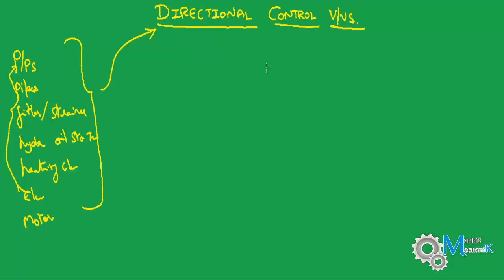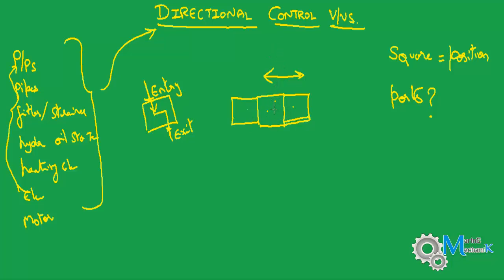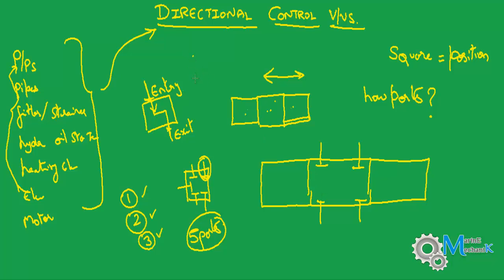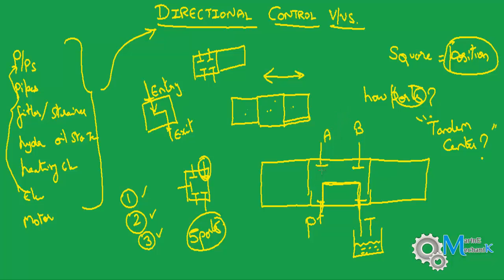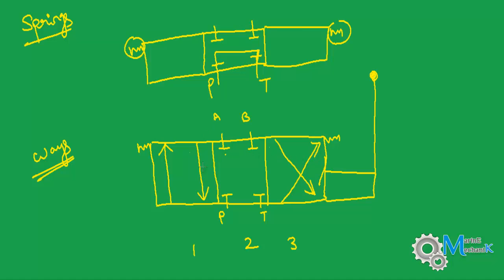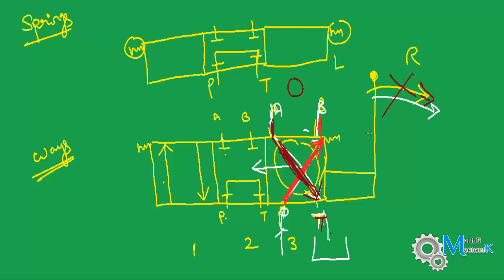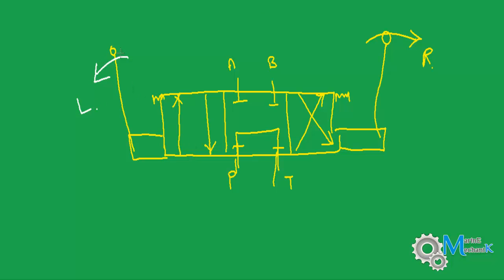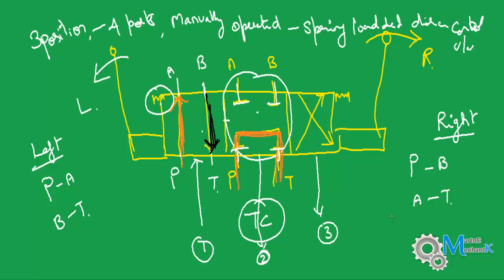Hydraulic Directional Control Valve - Complete Lecture.!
Any Hydraulic system requires a means of control for the operating fluid. This is done by the directional control valve. This lecture is all about step-by-step construction, understanding symbols and working of a directional control valve. On completion of this lecture, one will be able to identify and name the directional control valve with perfect nomenclature.

Intro: GBOYSTUBE